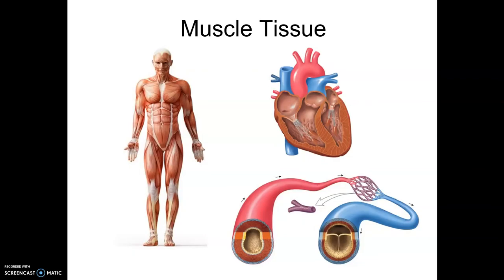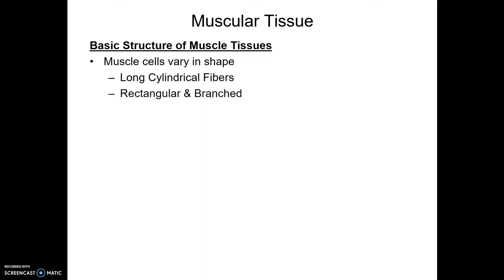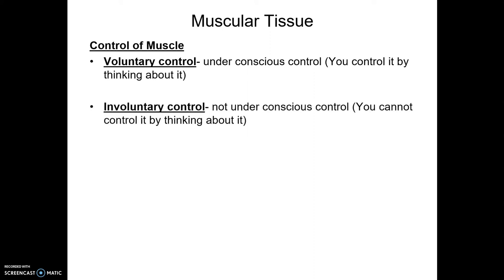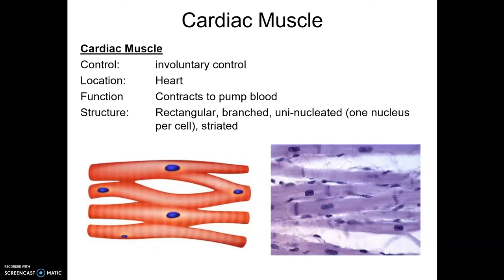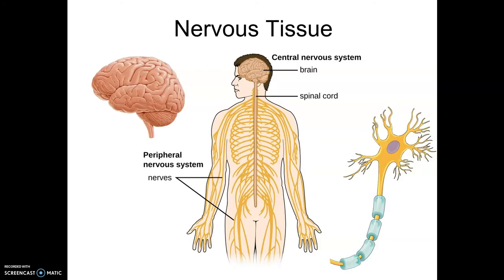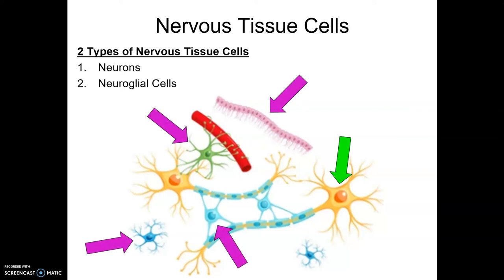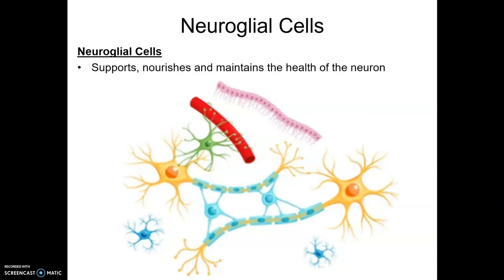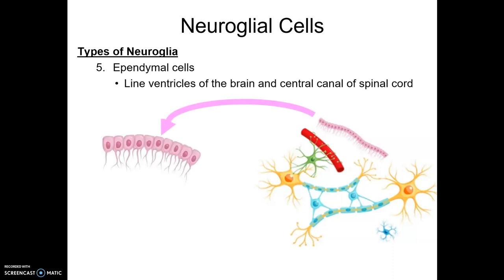Muscle Tissue and Nervous Tissue